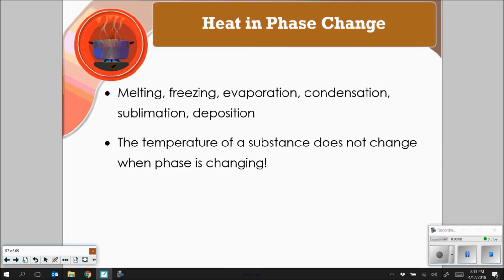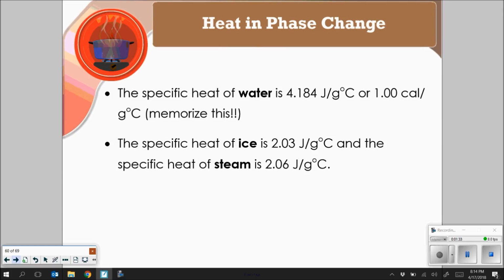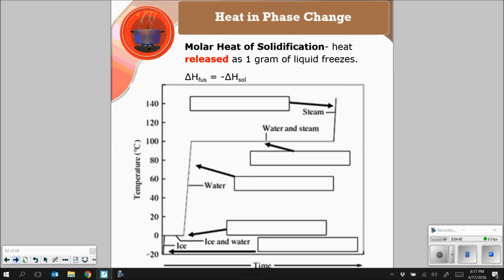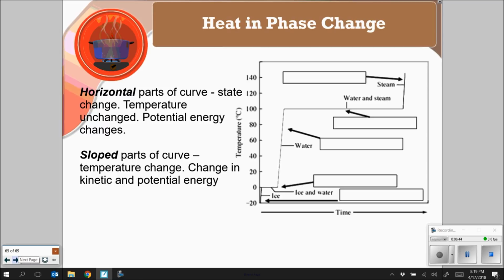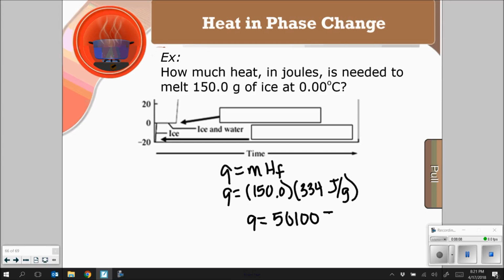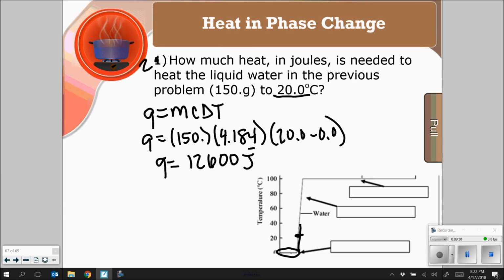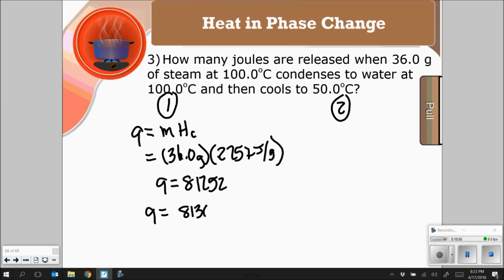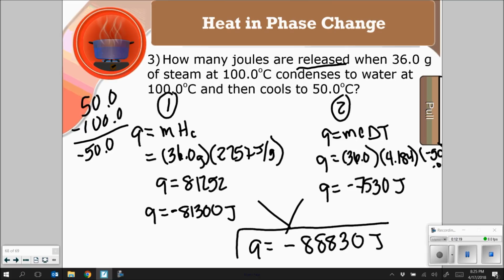Thermo Video #4 CURRENT